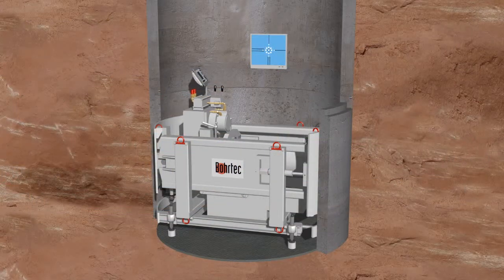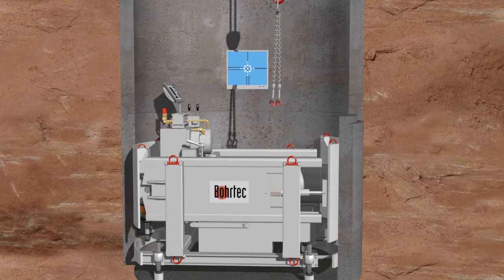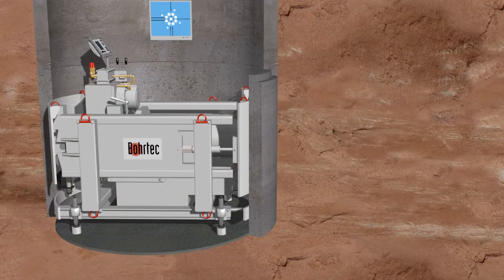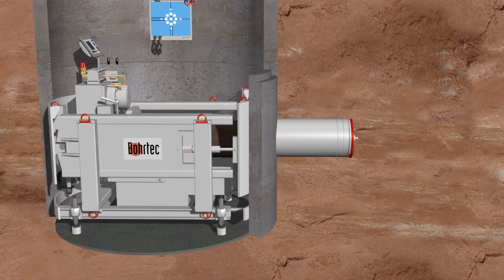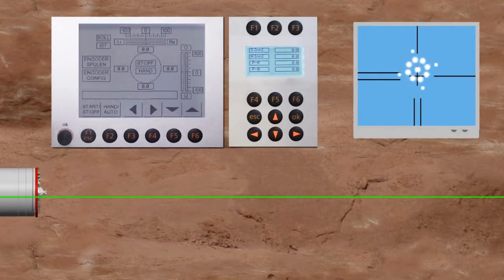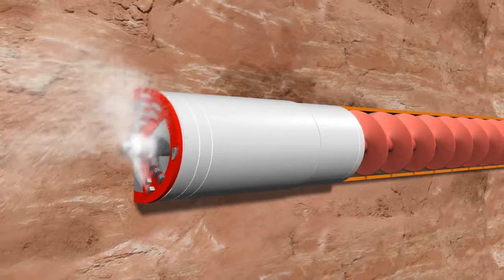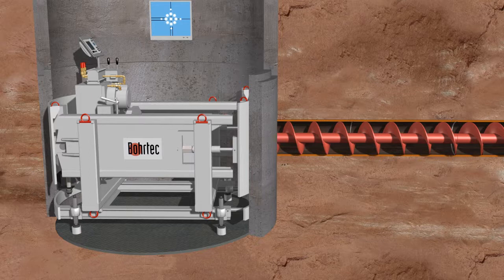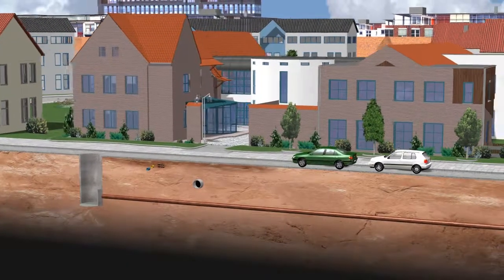Frontsteer Auger Boring - Bohrtec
Description about how the compact machine works